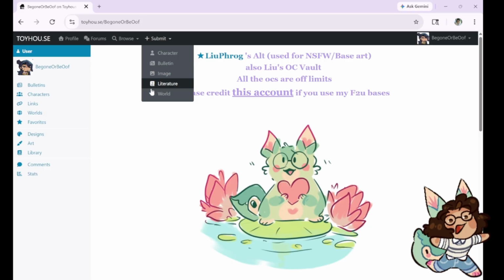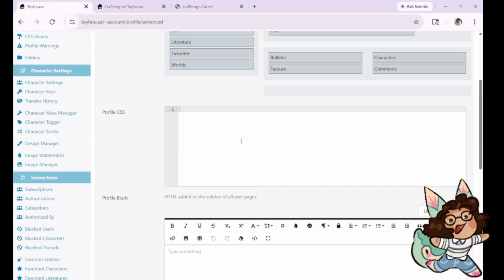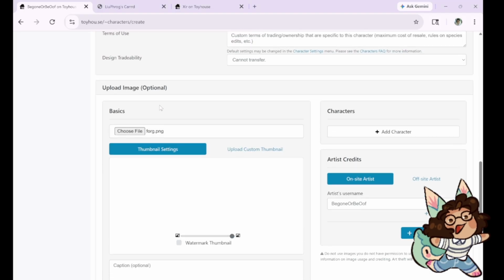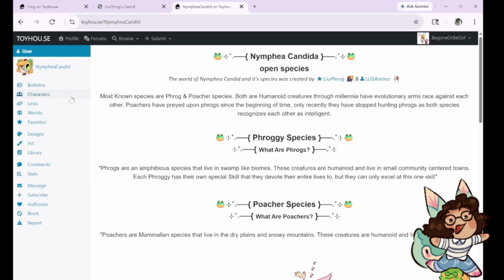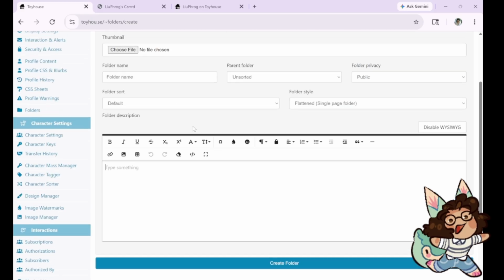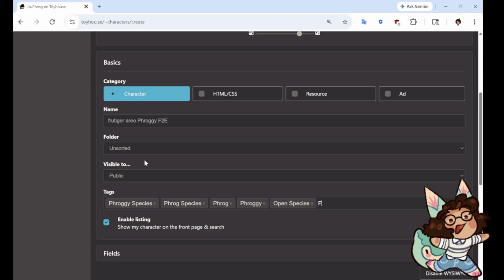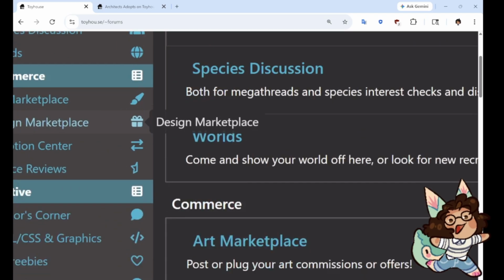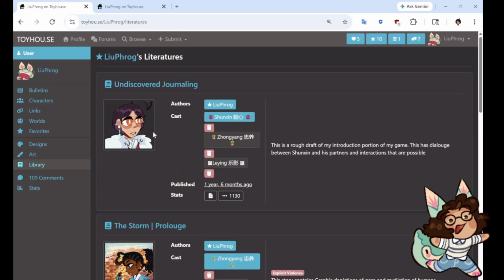Toy House Tutorial Low Quality fr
this video is a base level tutorial of toyhouse, I created this video to help friends and followers get around toyhouse for the first time.  Specifically for friends / followers looking to get into the design and commission sphere of toyhouse :)

Chapters
* Profile / Icon / Blurb /
* Character Upload
* Folder Upload
* Organization
* adoptables
* Forums / Designs / Commissions / Adopts

Hopefully some helpful links!